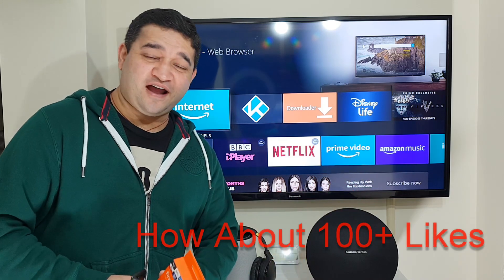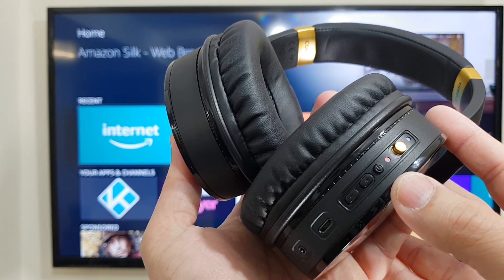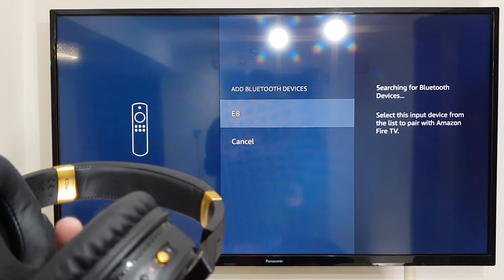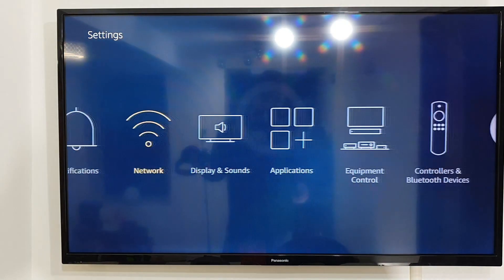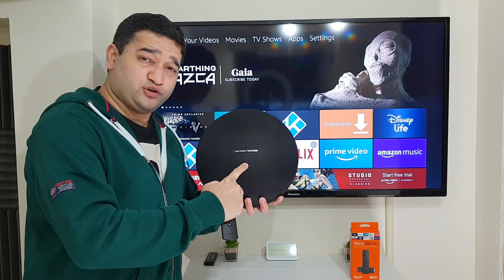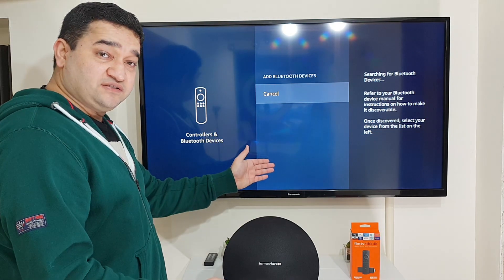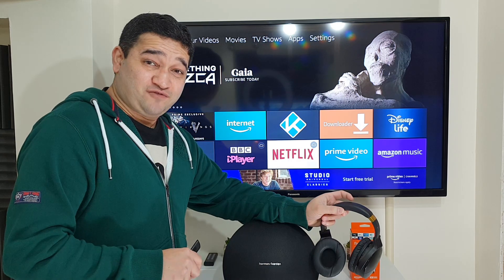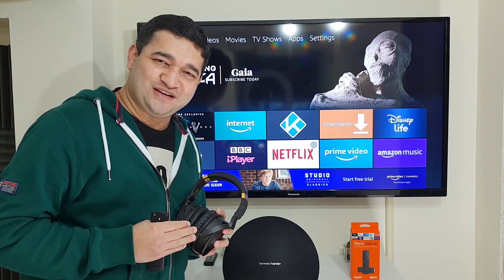Pair ANY Bluetooth headphones / Wireless Speaker with an Amazon 4k Fire TV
In this video, I have explained how you can connect your Wireless Bluetooth enabled headphone Speaker or sound barf with  firetv stick
this procedure applies on most of Amazon firetv stick devices.

New 4k Firetv Stick
Cowin E8 Bluetooth
Cowin E7 Bluetooth
Harman / Kardon Bluetooth Speaker

Cowin E8 Bluetooth
Cowin E7 Bluetooth

Will be happy to  help if more information is required